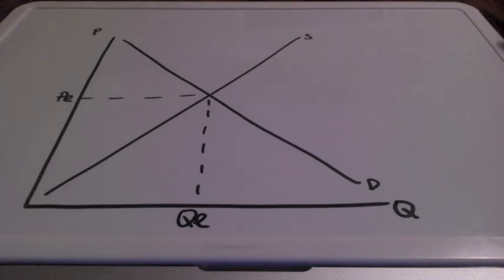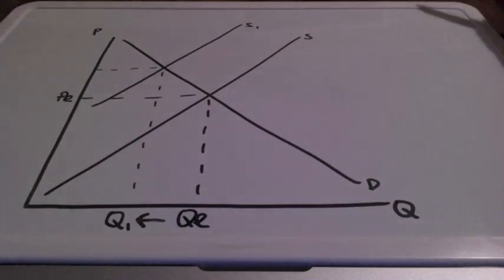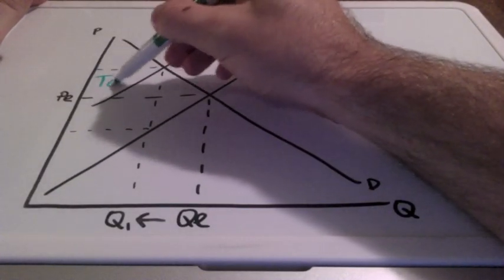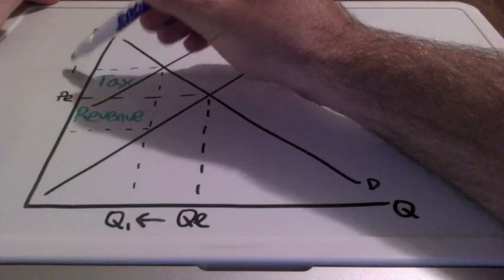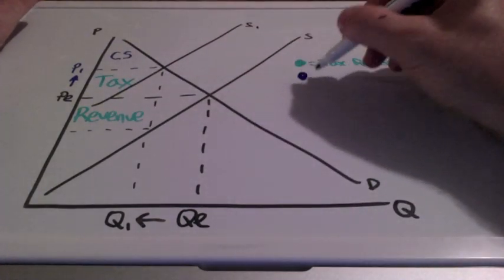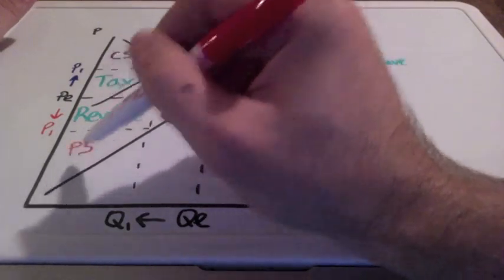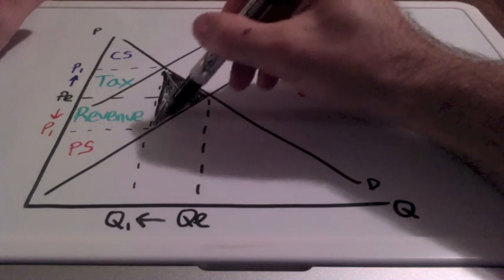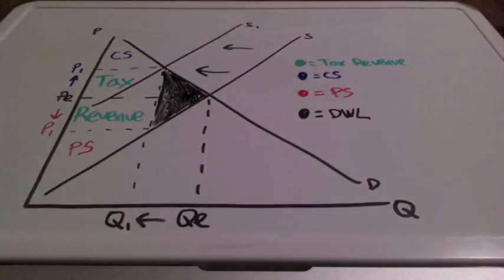Tax Incidence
What happens to consumer and producer surplus when the government imposes a tax?  Both consumers and producers are burdened with this tax.  Consumer and producer surplus will decrease.   The money that goes to the government from both consumers and producers is called tax revenue.  As a result of this tax there will be dead weight loss (dwl).  Both quantity demanded and quantity supplied will decrease from it's market equilibrium starting point.